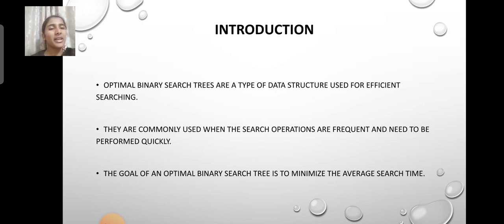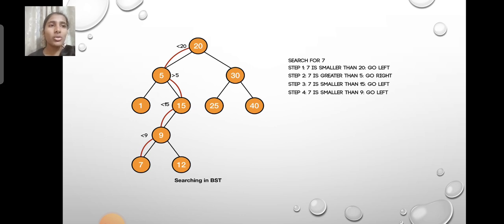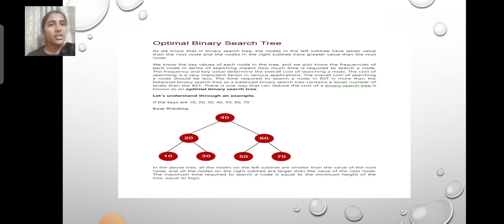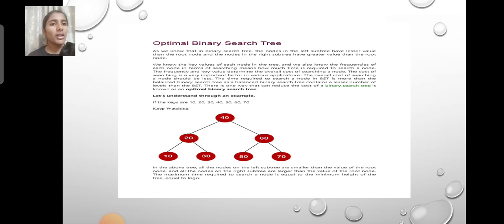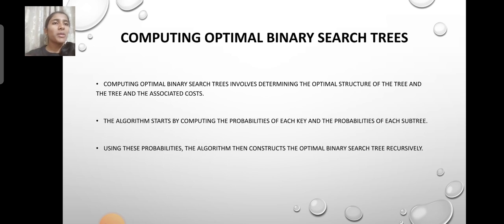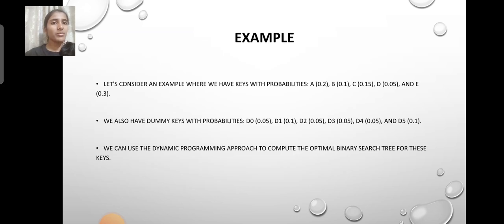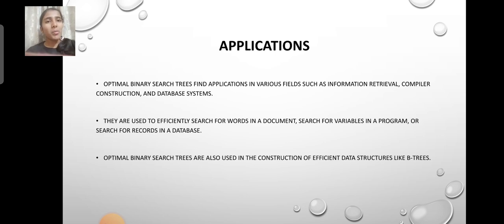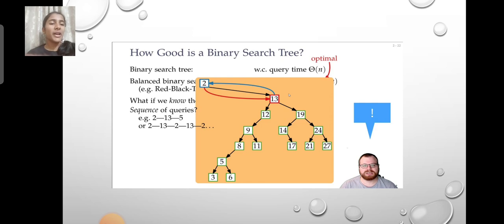Optimal binary search tree..